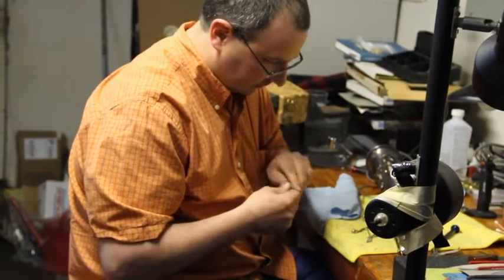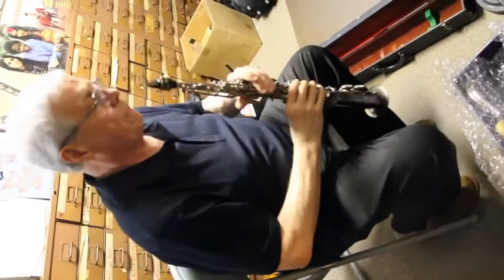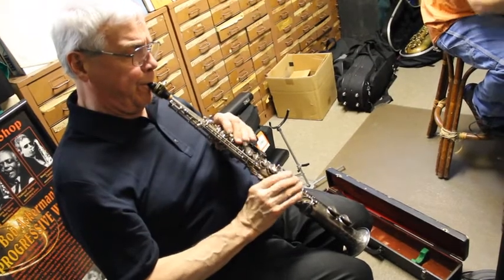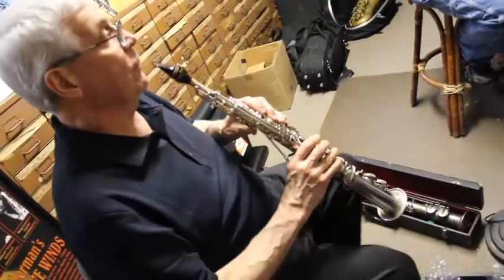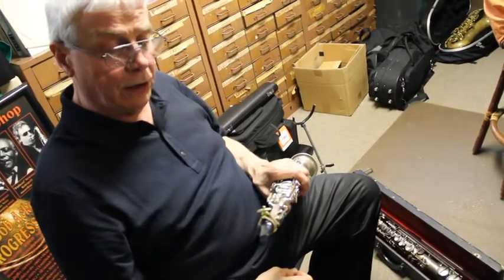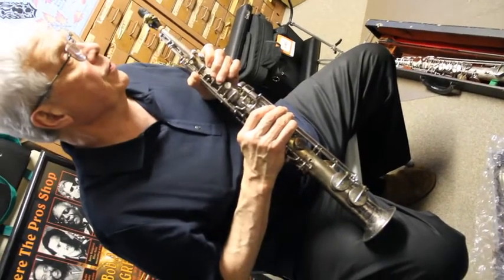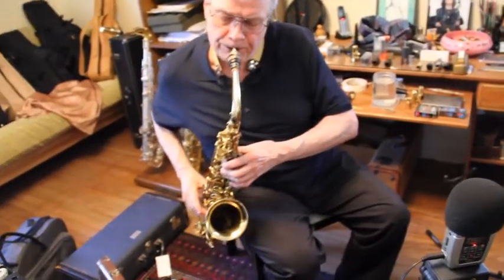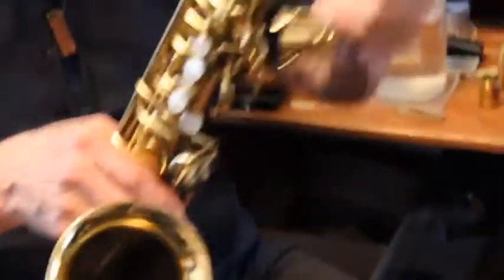In The Shop Part I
An interesting visit to Bob's horn workshop. Here, Bob and repairmen Russ Ackerman and Aaron Barnard discuss and demonstrate saxophone repair and modification techniques. Part I of II.

Video and Audio by Chris Drucker.
Edited and produced by Fred Taylor-Ivy House Studios.